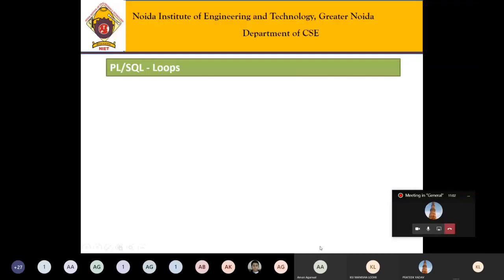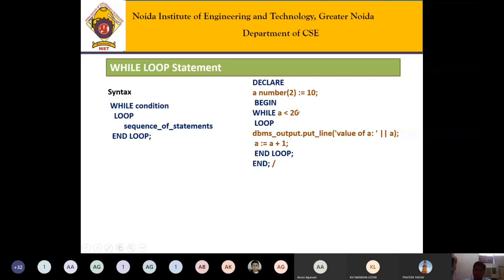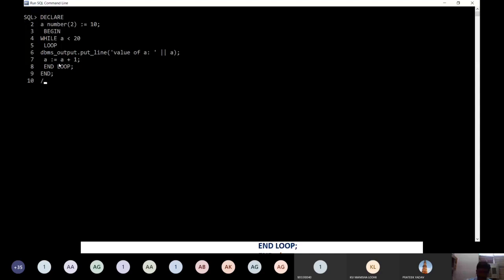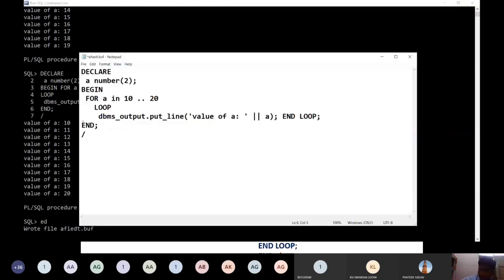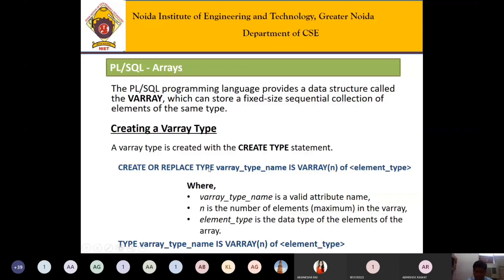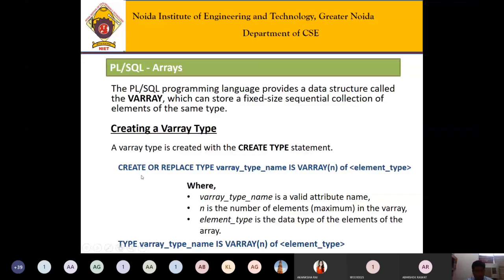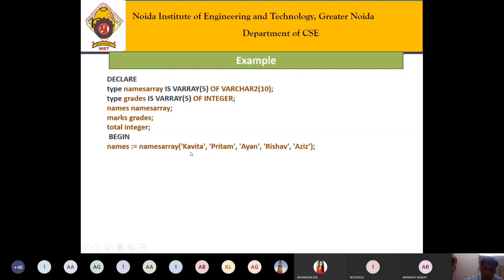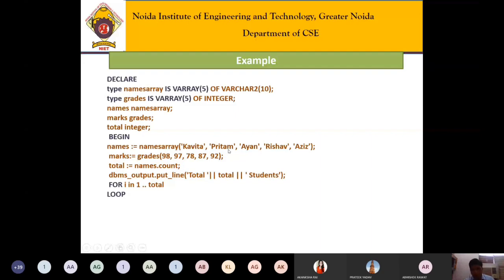PL & SQL loops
PL & SQL loops || while loop statement || For loop statement || P[L & SQL Arrays